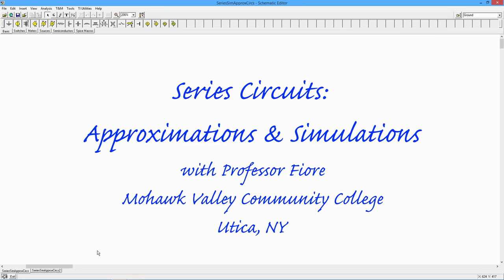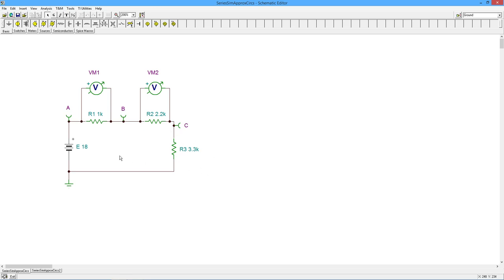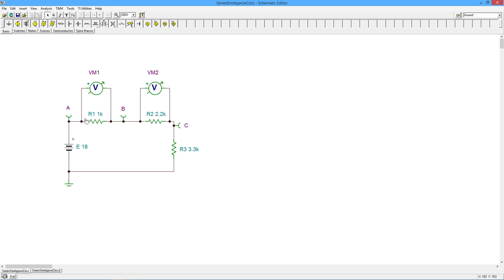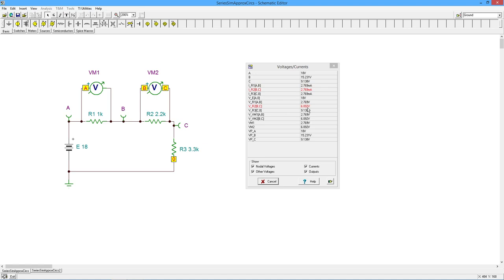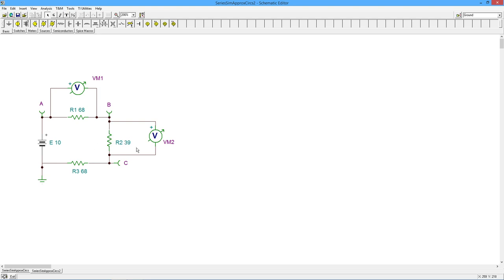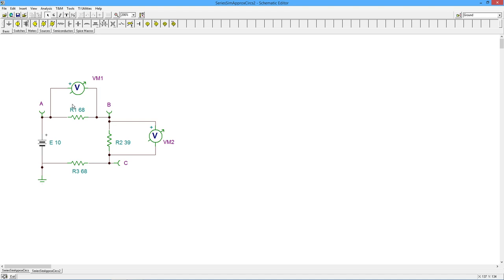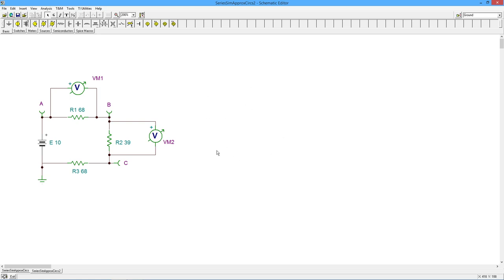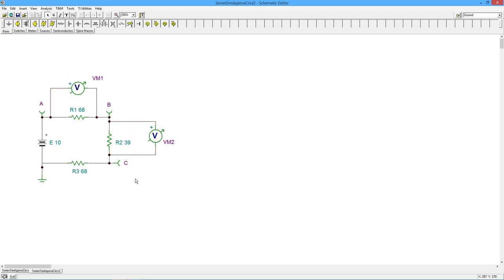DC Electrical Circuit Analysis: Series Circuit Approximations & Simulations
In this video we discuss how to estimate current and voltage values quickly. We use TINA simulations to crosscheck the accuracy of our approximations.